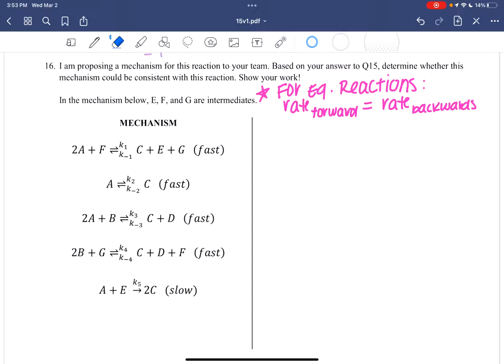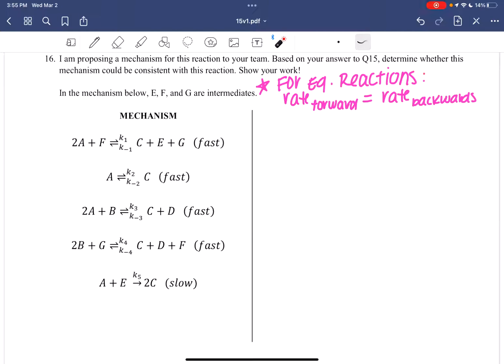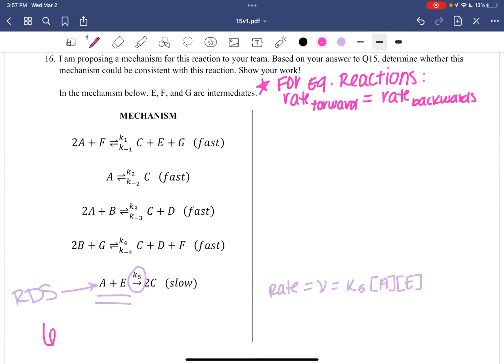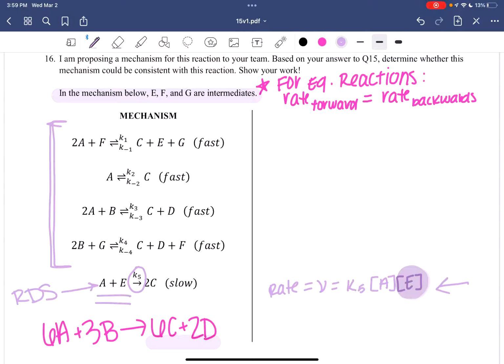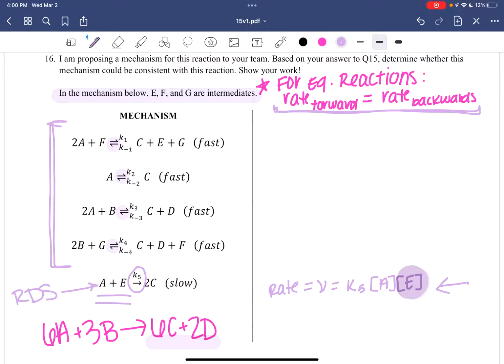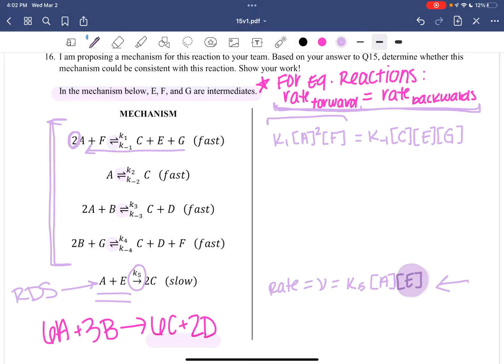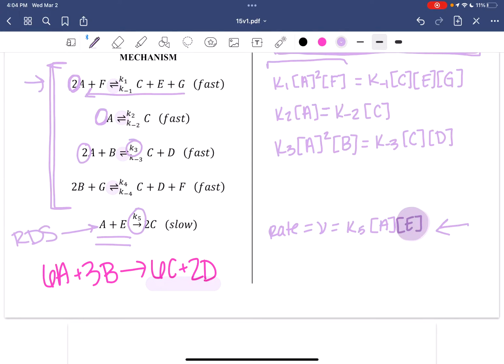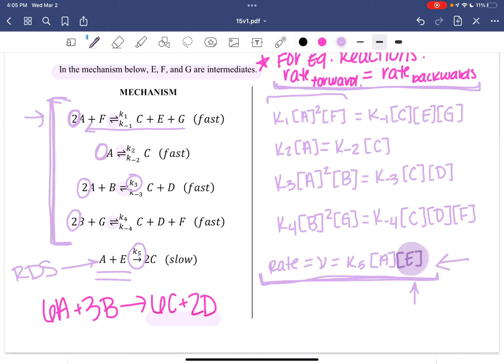CHE 132 RWS 15v1 part 1, Rate Law Equations